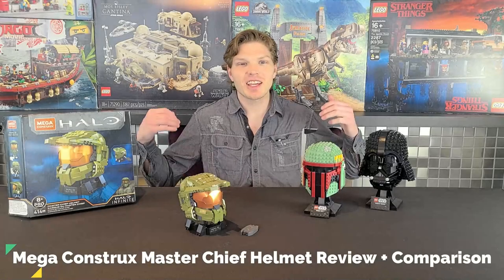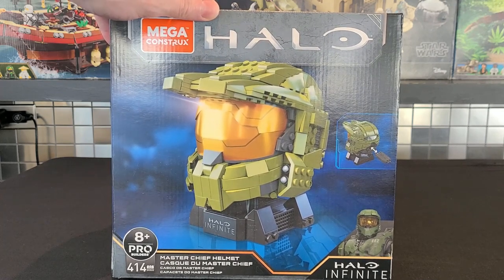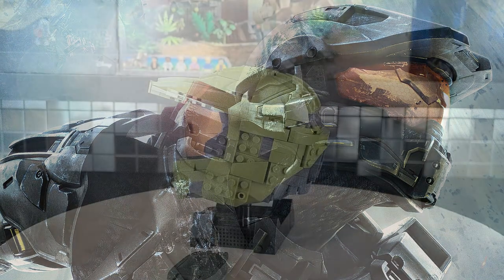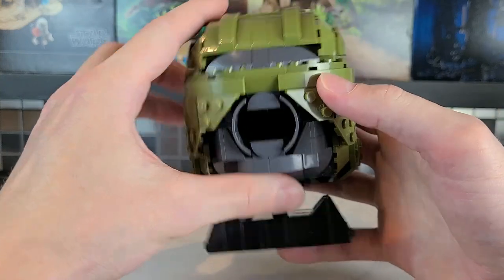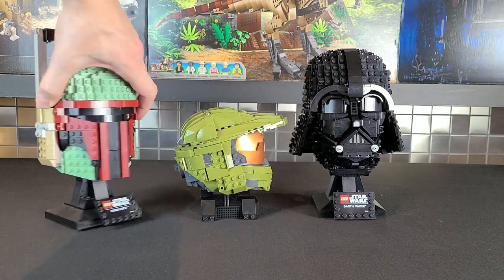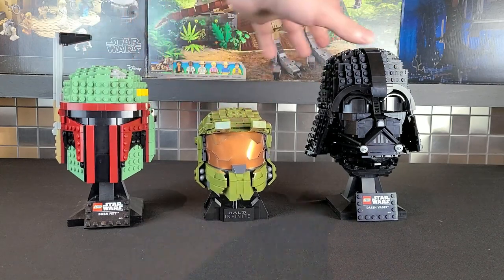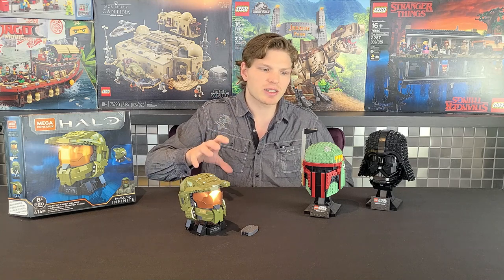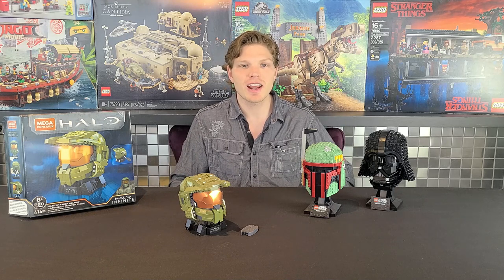Mega Construx Halo Master Chief Helmet Review + Comparison with LEGO Helmets...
Hey LEGO Maniacs! Today we'll be taking a look at Mega Construx aka Mega Bloks, and taking a look at the Halo Master Chief Helmet!

We'll also be comparing it against LEGO's counterpart and seeing how it stacks up...